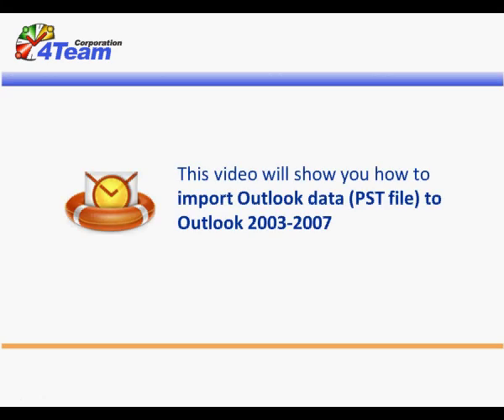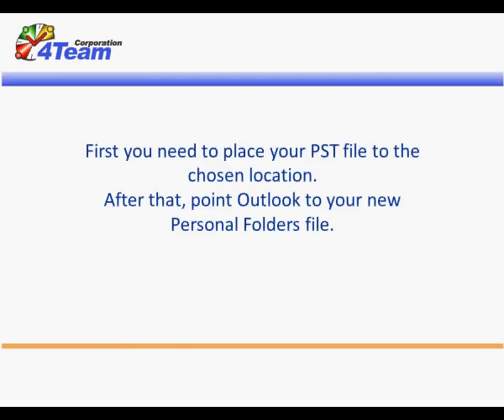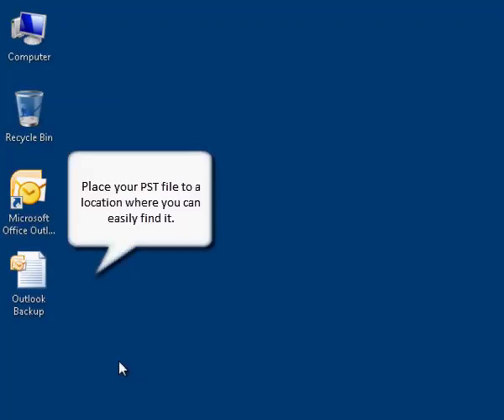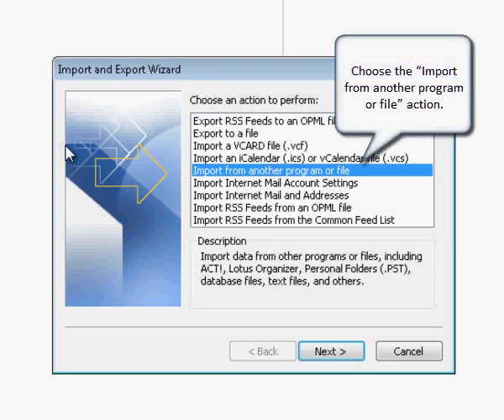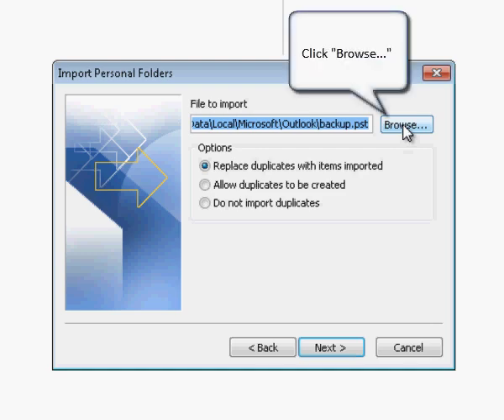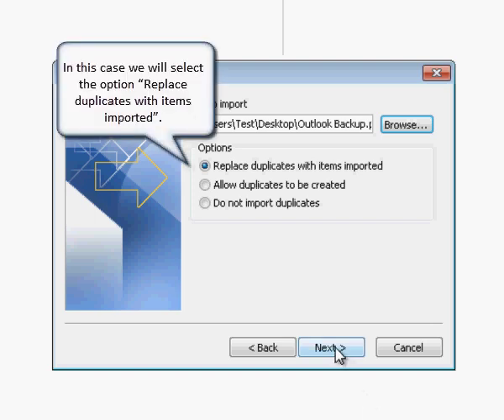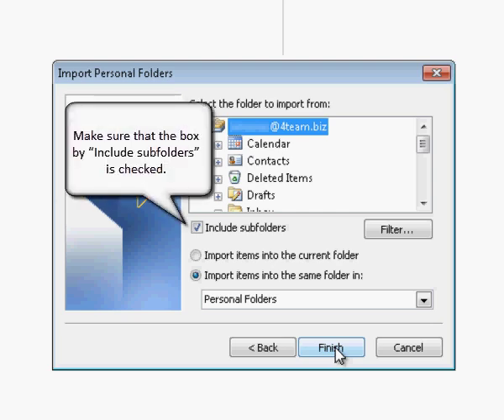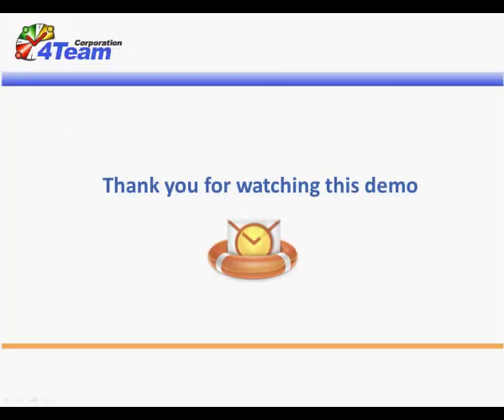How to import Outlook data (PST file) to Outlook 2003 - 2007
- Import Outlook data (PST file). Restore Outlook data in case it was lost or damaged. Outlook 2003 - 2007.